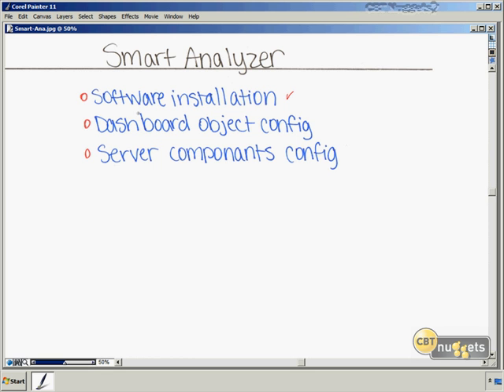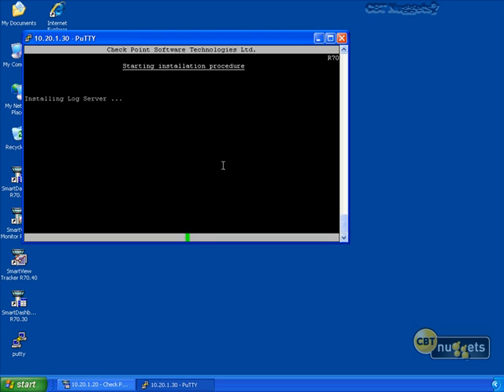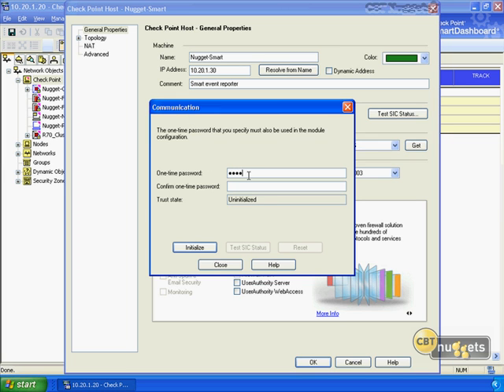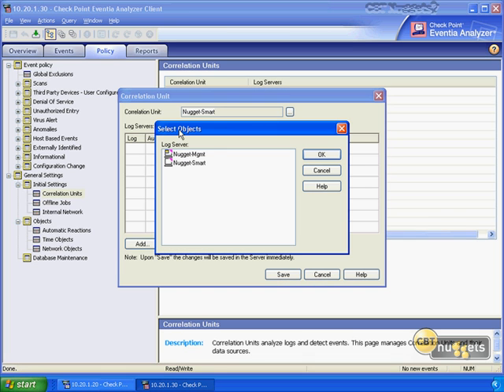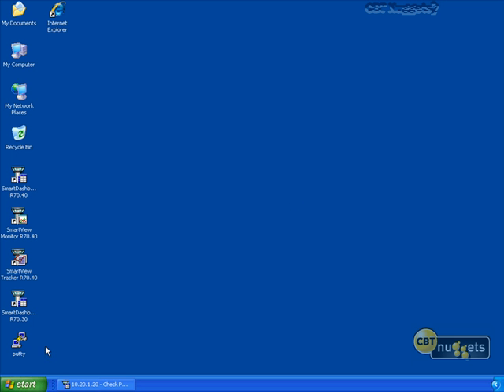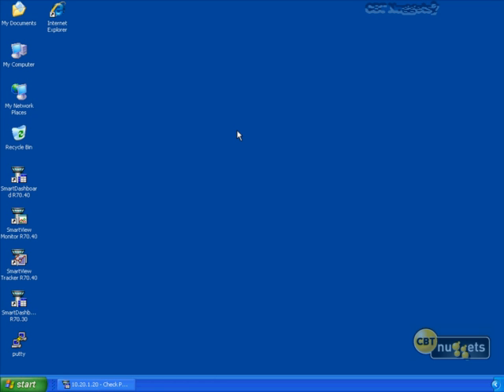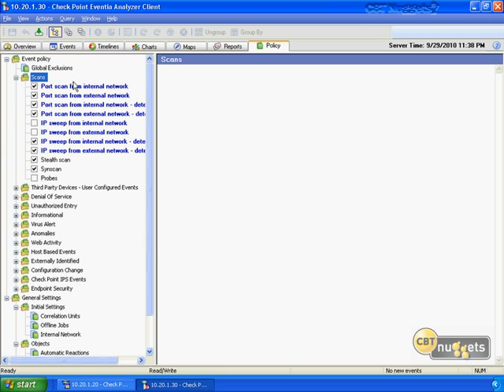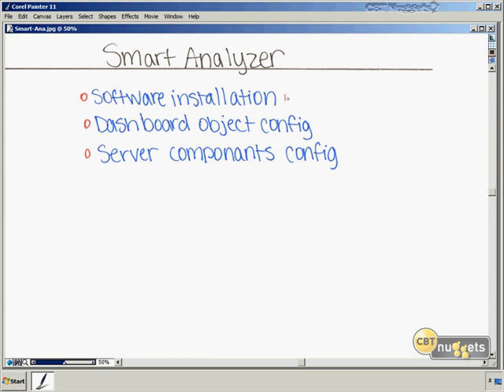ckpt 156 31570 23